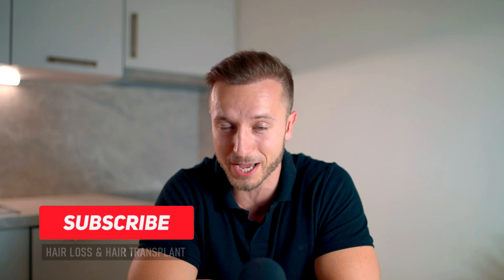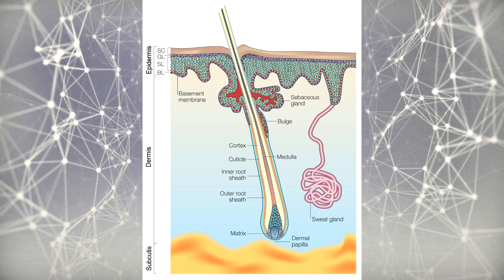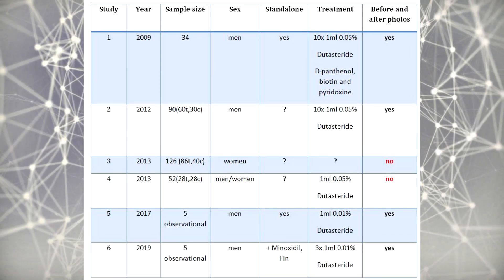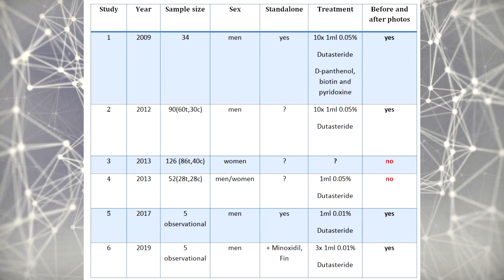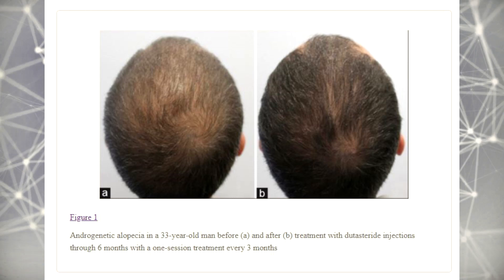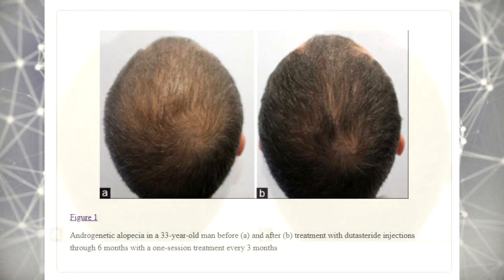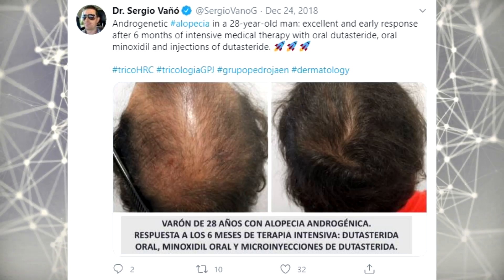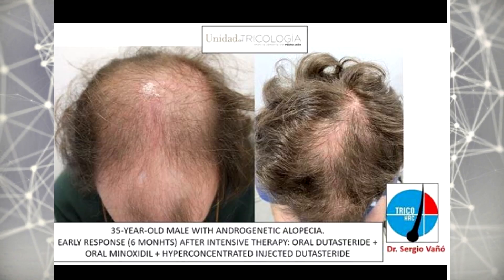Mesotherapy with Dutasteride Injections, Pros and Cons and what Results to expect!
Mesotherapy with Dutasteride Injections! Before and after results and what can you expect from them for treating hair loss?
Recommended Hair Loss Prevention Products and Shampoo

0:00 - Intro
0:47 - Dutasteride Mesotherapy Introduction
3:13 - Advantantages of Dutasteride Mesotherapy
8:01 - Disadvantantages of Dutasteride Mesotherapy
10:22 - Studies on Dutasteride Mesotherapy
16:27 - Conclusion